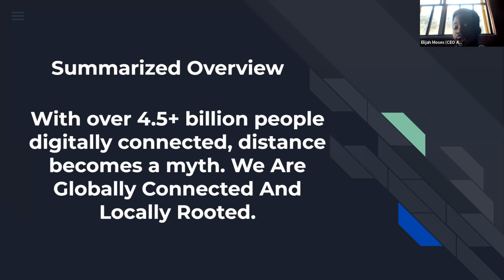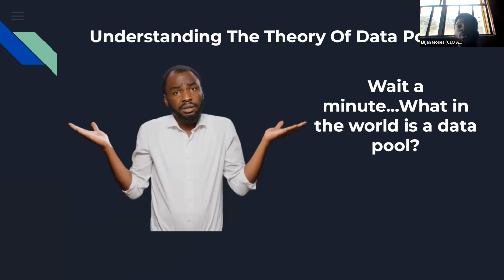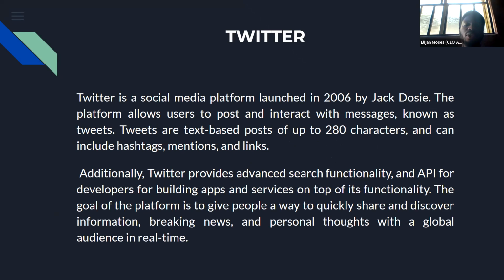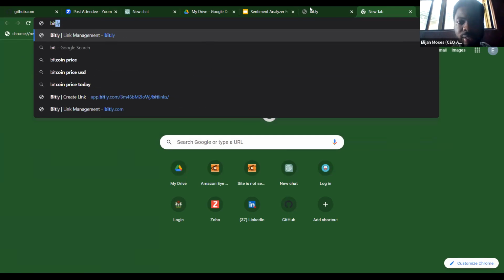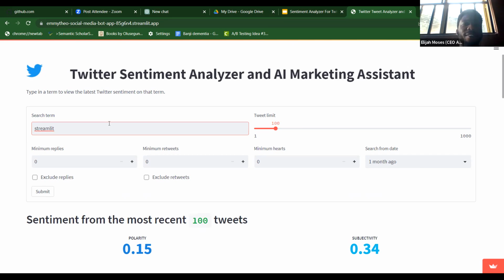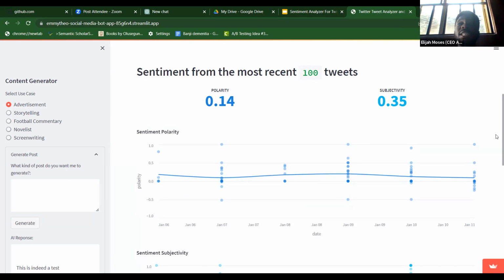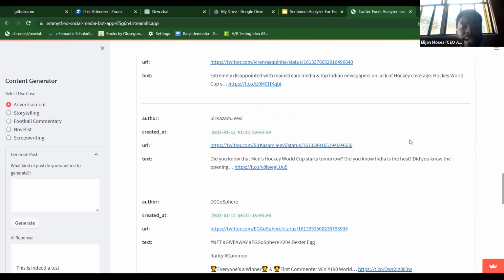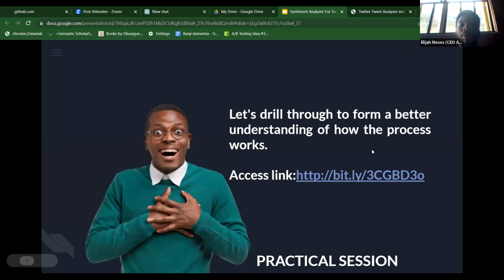Knowledge Development Meeting